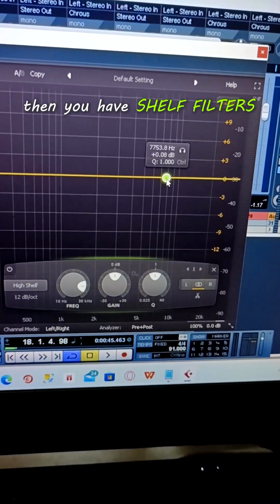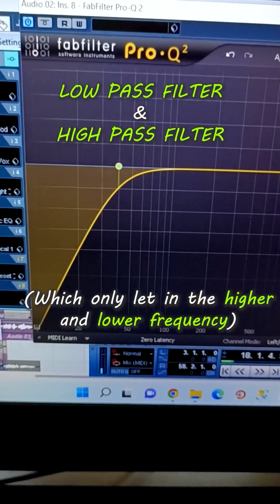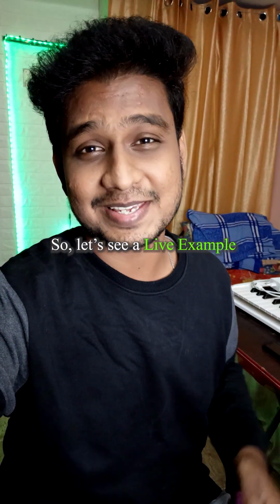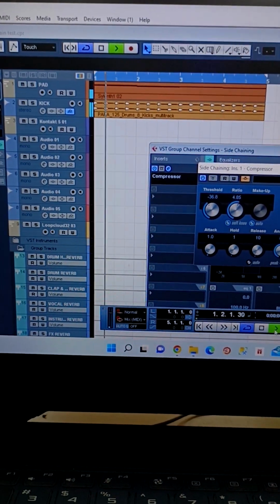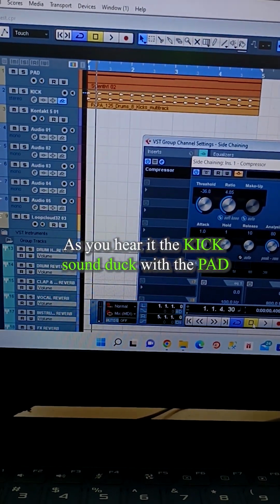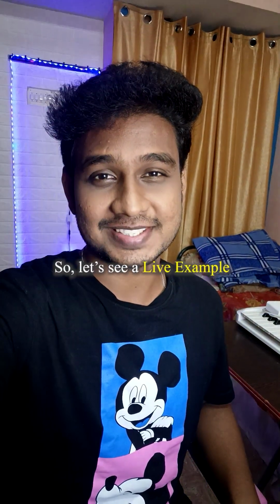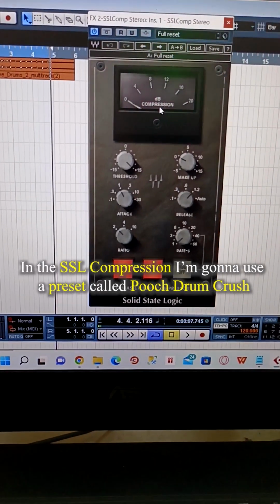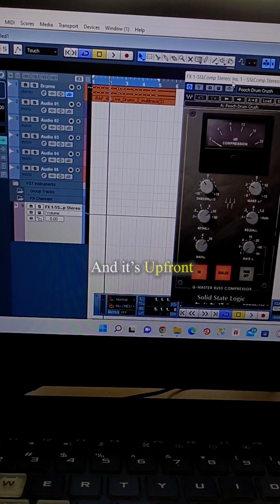15 Proven Hacks/Tips/Tricks for Leveling Up Your Music Production Skills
Looking to take your music production skills to the next level? In this video, we share 15 proven hacks, tips, and tricks that will supercharge your abilities as a music producer. From workflow optimization techniques to creative sound design methods, we've gathered a collection of insider secrets that can transform your music production game. Whether you're a beginner or an experienced producer, these actionable strategies will help you enhance your tracks, achieve professional-quality sound, and unlock new creative possibilities. Don't miss out on this opportunity to level up your music production skills and make your music stand out from the crowd. Watch now and start elevating your musical creations!

Music Production Tips:
1) HOW TO PRODUCE A SONG?
2) MUSIC PRODUCTION APPS
3) BEST DAW FOR BEGINNERS
4) GYM For Music Producers
5) 3 REVERB PLUGINS
6) 3 DELAY PLUGINS
7) Compressors
8) Audio Equalizer - EQ
9) Audio Limiter
10) MULTIBAND COMPRESSION
11) SIDE CHAINING
12) DE-ESSER
13) Parallel Compression
14) STUDIO MONITOR PLACEMENTS
15) Audio Maximizer

Hope you enjoy :) Thanks for all your support!

My Live Sessions Schedules are updated in my artist profile